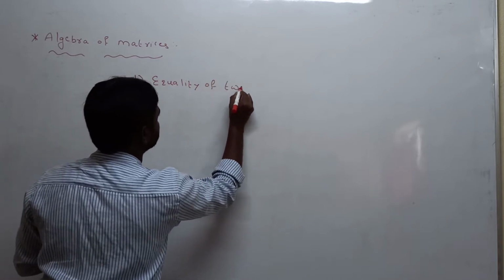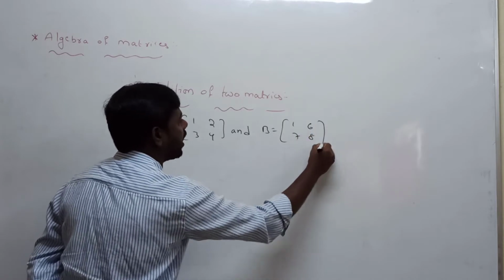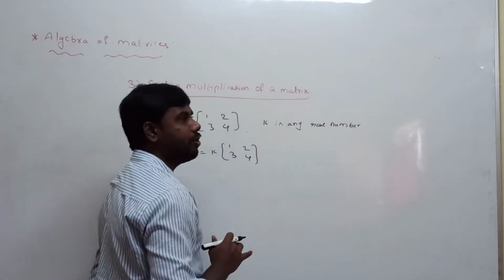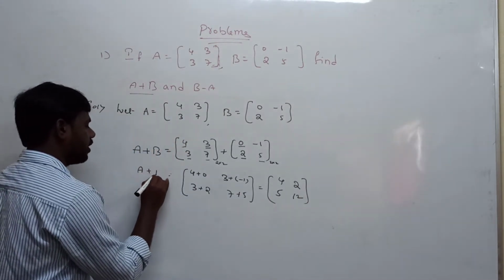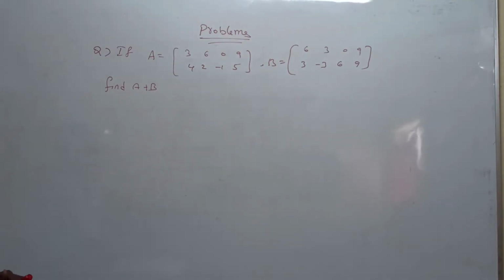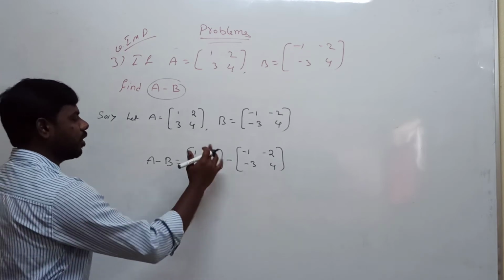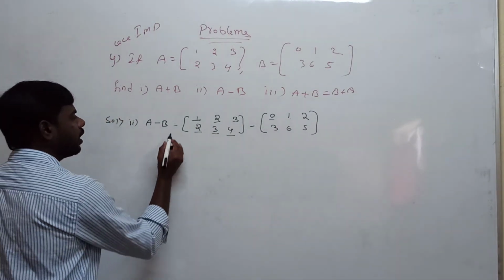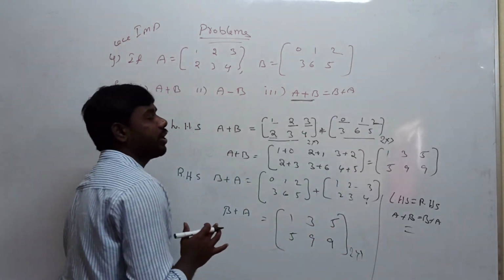matrices(30/11/20)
addition of two matrices